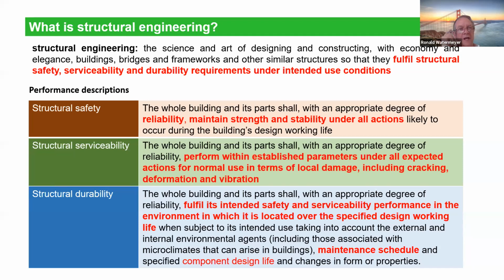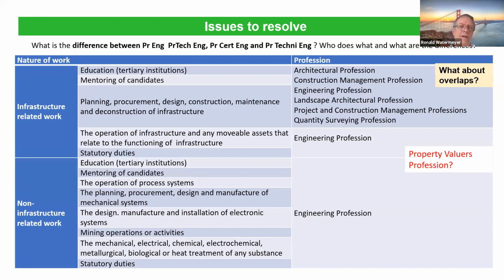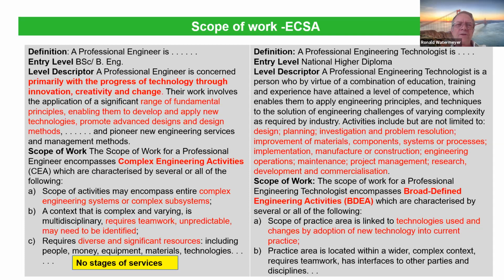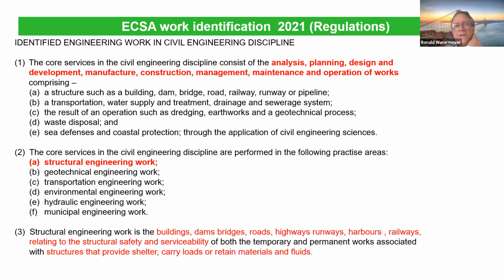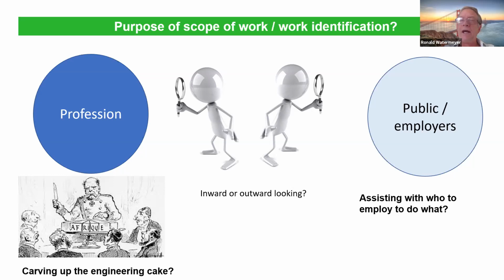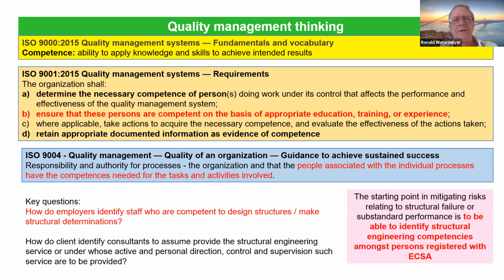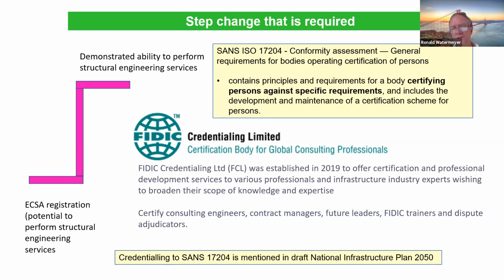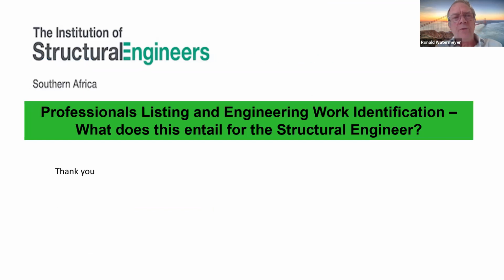Professionals Listing and Engineering Work Identification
Technical Talk 5: ”Professionals Listing and Engineering Work Identification – What does this entail for the Structural Engineer?” by Dr. Ron Watermeyer.

The CBE has recently published the range of work performed by professionals registered with ECSA while ECSA has published Identification of Work Regulations. IStructE-SA has a list of structural engineering professionals. FIDIC established in 2020 FIDIC Credentialing Ltd to offer certification to various professionals and infrastructure industry experts. The recently published draft National Infrastructure Plans 2050 calls for certification of competence in accordance with SANS ISO 17024 for those leading infrastructure projects. The key question is what does this mean for the structural engineering profession?

Dr Ron Watermeyer will discuss these recent developments and their potential impact on the structural engineering profession in the short and long term.

Dr Ron Watermeyer graduated in 1978 and started his career with South African Transport Services. He functioned as a site engineer on a mega project and as a structural engineer in a specialist design office for the first decade. He then worked as a civil and structural consulting engineer for the next two decades. Over the last decade he has worked for public sector clients and universities in the delivery of infrastructure. He was the SAICE 2004 president, has served as both a council and board member of IStructE and is currently a committee member of IStructE-SA and a board member of FIDIC Credentialing Ltd.